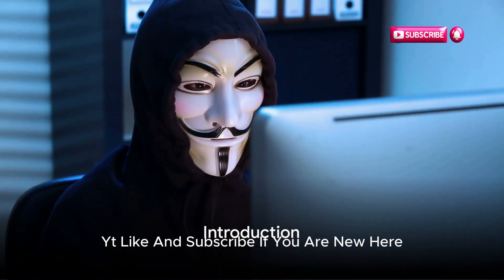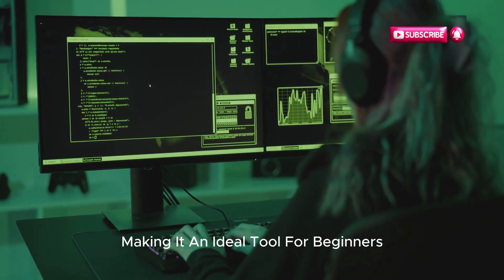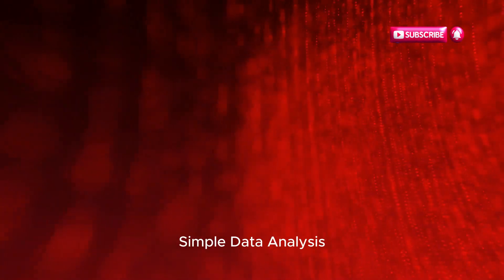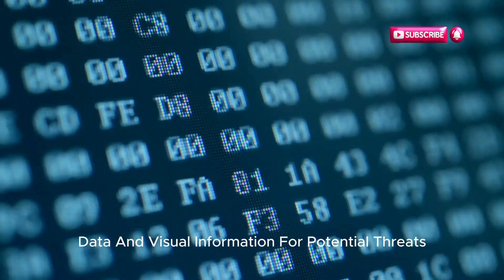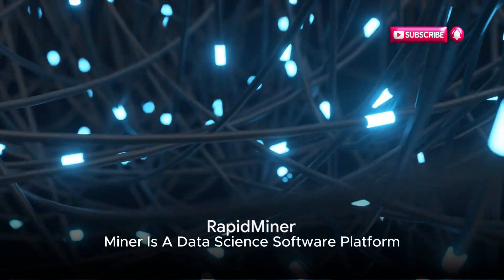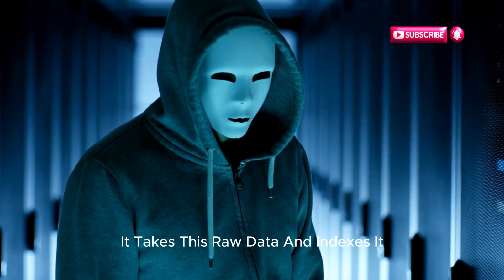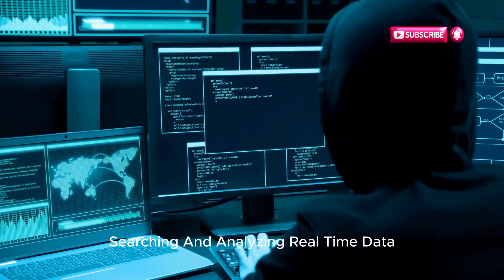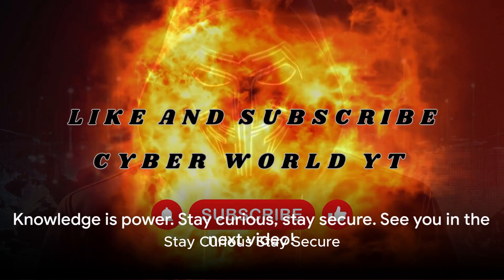Top 10 Ai Tools Every Hacker Should Know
Are you looking to enhance your hacking skills ethically? Look no further! In this video, we delve into the top 10 AI tools that every hacker should know for ethical hacking purposes. From automated scanning to threat detection, learn how AI is transforming the cybersecurity landscape.

OUTLINE:

00:00:00 Introduction
00:00:32 TensorFlow
00:01:25 Keras
00:02:23 PyTorch
00:03:21 Scikit-learn
00:04:20 Pandas
00:05:17 ELK Stack
00:06:20 RapidMiner
00:07:19 Splunk
00:08:16 Weka
00:09:17 Apache Mahout
00:10:21 Conclusion